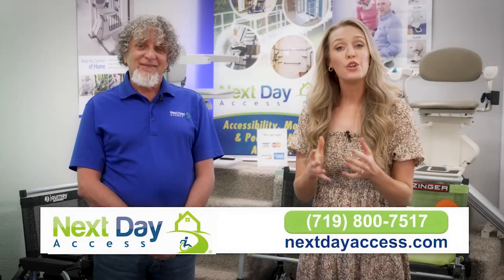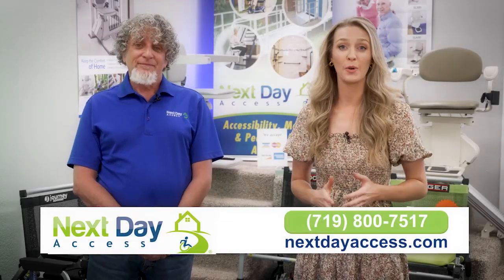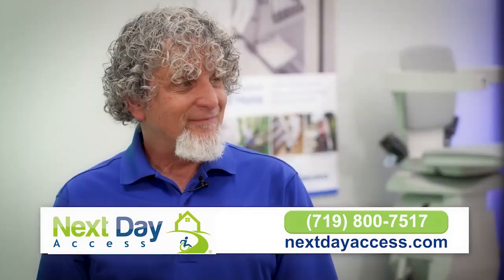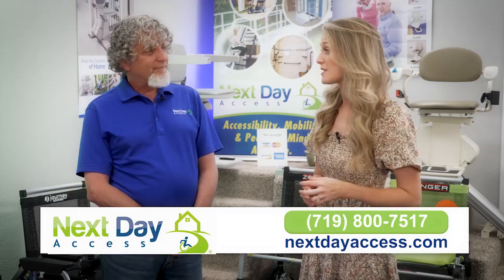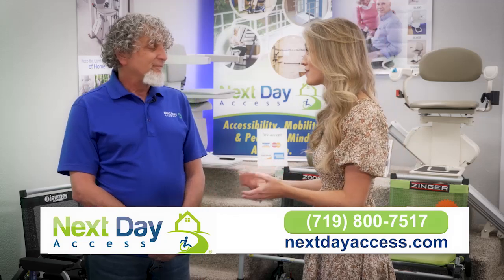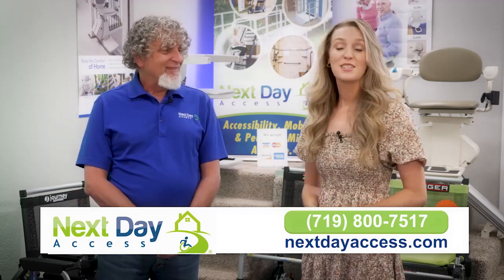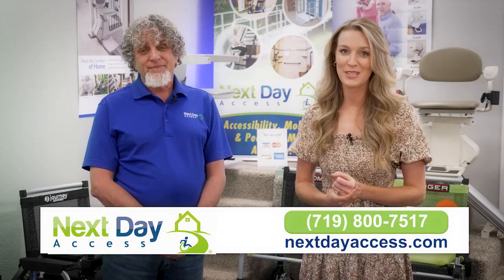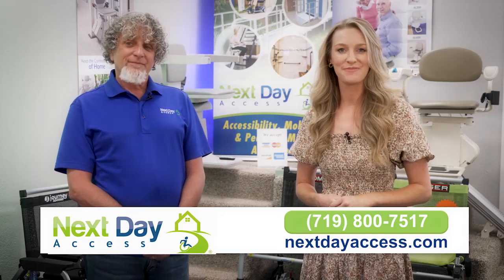An Interview With Next Day Access's David Beiner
Next Day Access 60 Accessibility Dana Segment from KRDO13abc in Colorado Springs, CO.